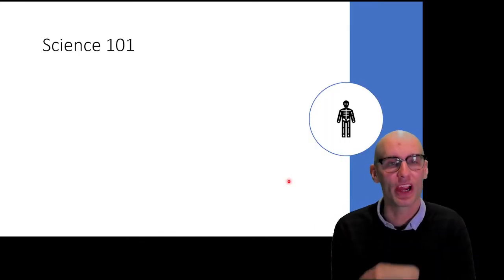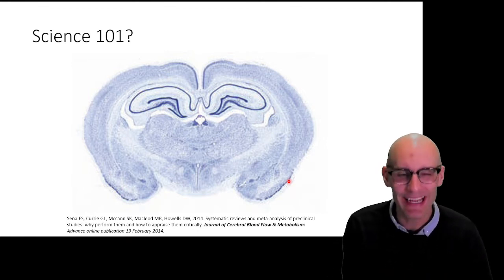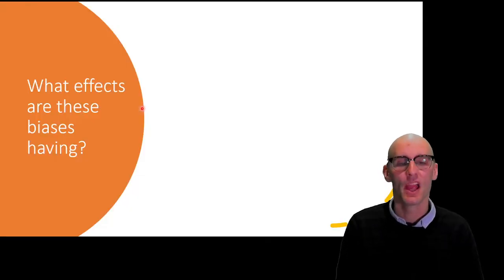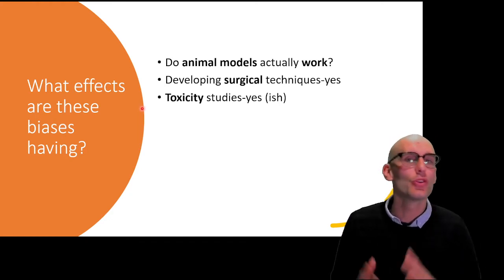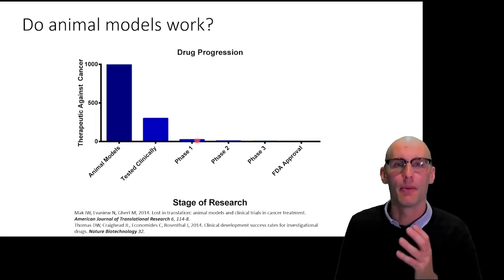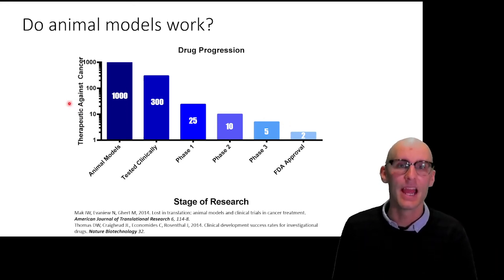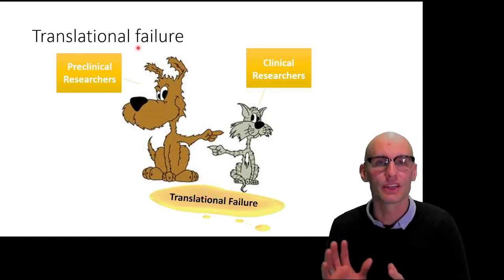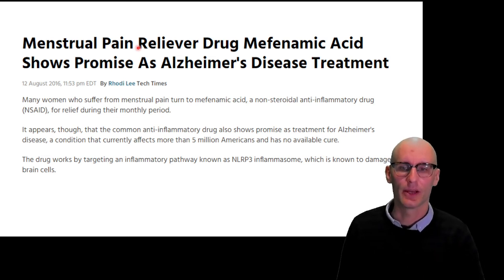Translational failure: What is it? and what is causing it?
Translational failure
In this video I jump into the problem of translational failure. Translational failure is the failure of preclinical research to predict outcomes of clinical research. For example the vast majority of drugs developed using animal models, which are very therapeutic in animal models of disease, fail to show any therapeutic effects in the clinic.

 Learning objectives

Explain what translational failure is.
Describe how bad the problem of translation failure is.
Explain how poor quality research is pervasive in preclinical research and how this may be contributing to translational failure.
Explain how poor quality preclinical research is presented in the media and how this may be impacting sciences credibility.